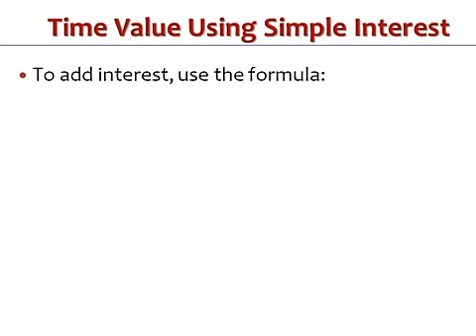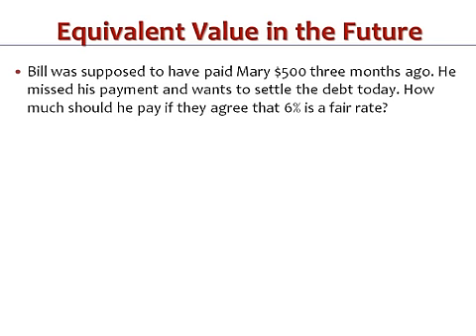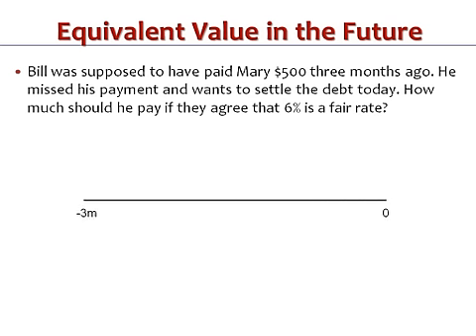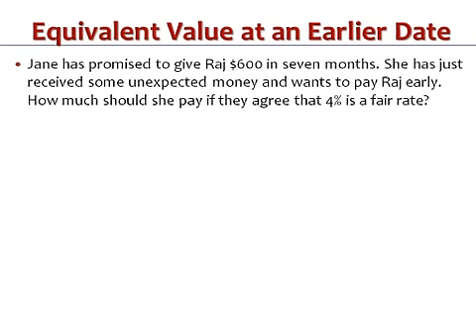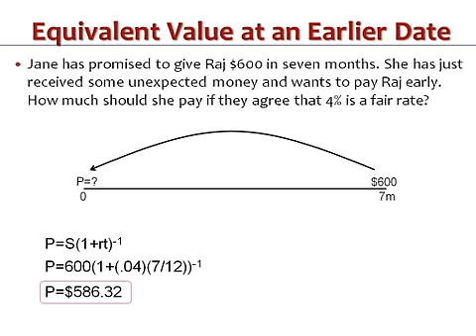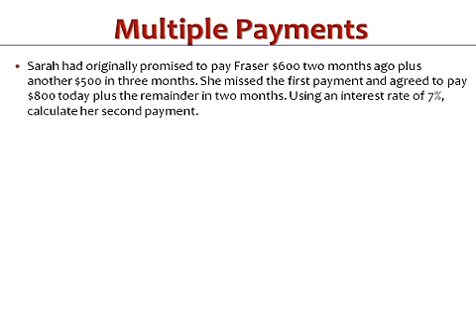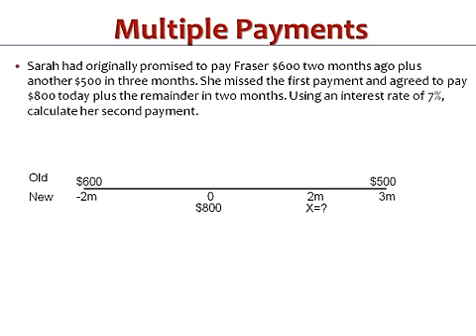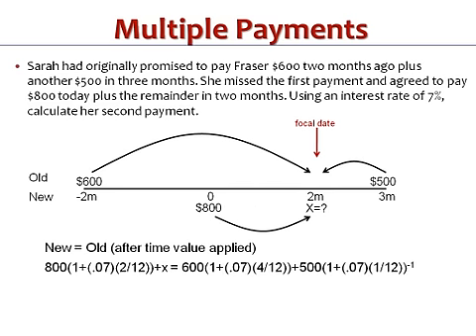Time Value of Money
Explores the time value of money using simple interest. Demonstrates how to calculate future value, present value and the equivalent value for multiple payments.